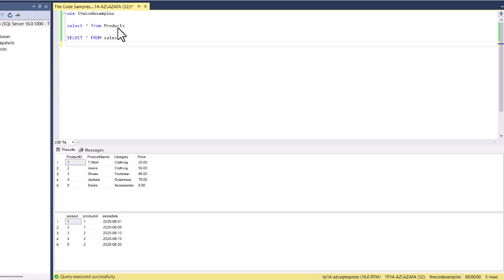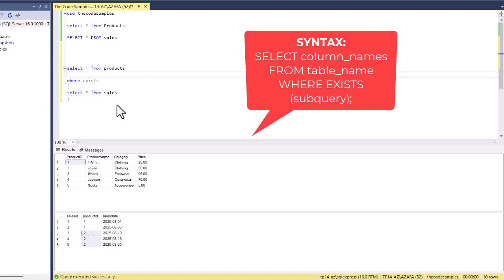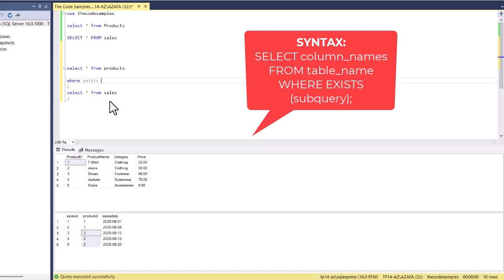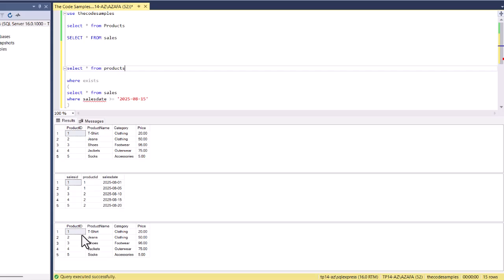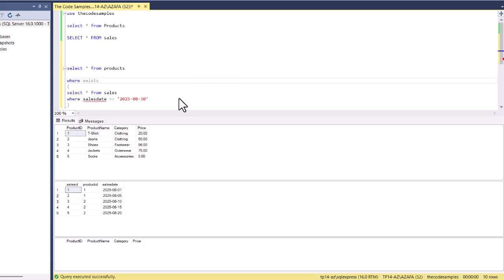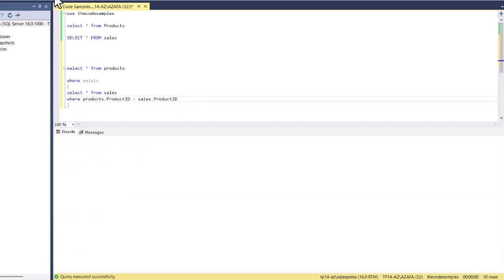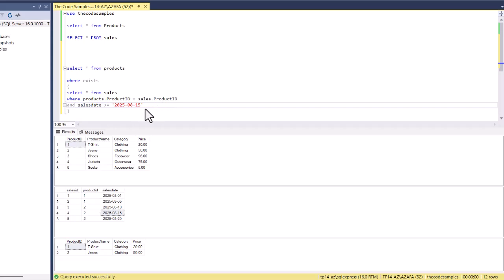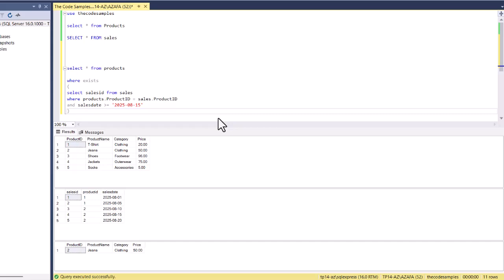SQL Exists Operator Explained Using Simple Examples!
In this SQL tutorial, you'll learn how to use the EXISTS operator to filter data based on subquery results. We’ll cover two key use cases:

✅ How to use EXISTS with a simple subquery to check for global conditions ✅ How to use EXISTS with a correlated subquery to apply row-by-row logic

Chapters:
0:00 - 0:35 Intro
0:36 - 2:50 Exists with Simple Subquery
2:51 - 5:00 Exists with Corelated Subquery
5:01 - 5:28 End